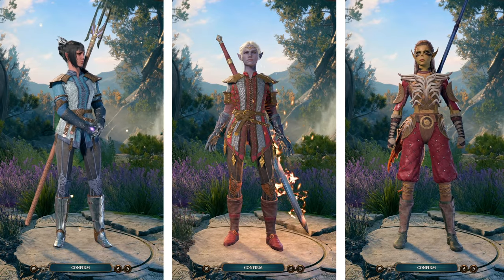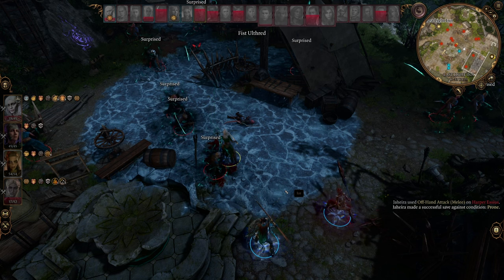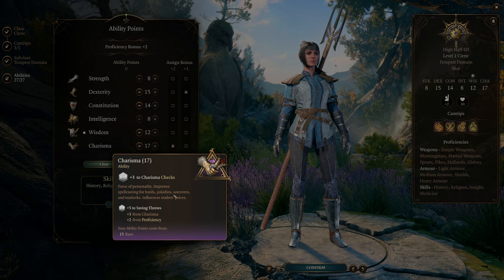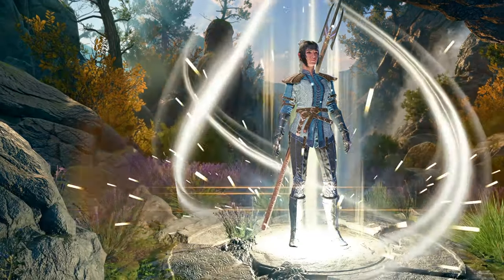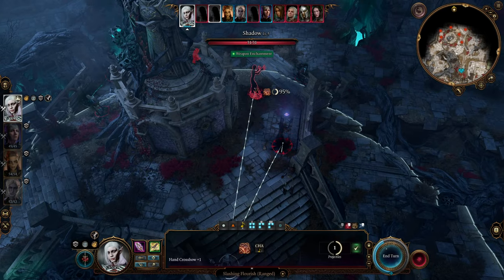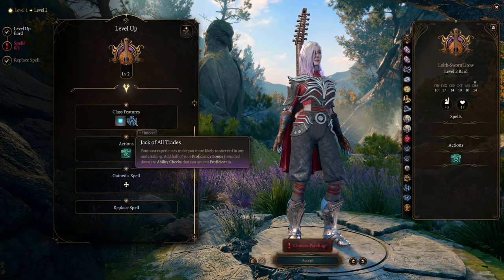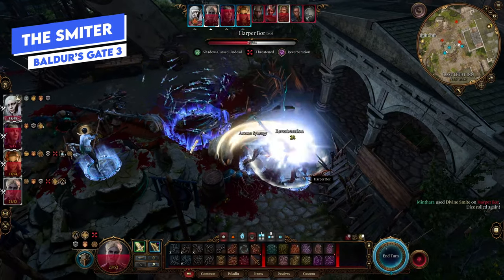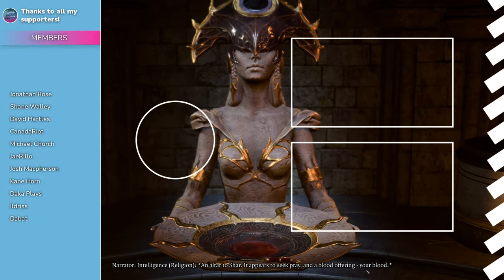Insane PARTY Setup To DESTROY Honour Mode In Baldurs Gate 3 - Best Baldurs Gate 3 Builds Honour Mode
In this Baldurs Gate 3 Honour Mode Guide, I'll give you the best my ultimate party setup for Honour mode in Baldurs Gate 3! This Baldurs Gate 3 beginner guide contains four different builds that synergise well for honour mode, will cover the best spells, gear, class setup and more. enjoy!

0:00 - Baldurs Gate 3 Best Honour Mode Party
00:23 - Party Setup & Tips
02:01 - Storm Warden
04:51 - Thrower
07:16 - Dualer
09:52 - Smiter
(Additional Description Tags): baldurs gate 3 honour mode party,honour mode build,baldurs gate 3 honour mode build,bg3 honour mode tips,baldur's gate 3 honor mode,bg3 honour mode,baldurs gate 3 honour mode,baldurs gate 3,honour mode,baldur's gate 3 build guide,baldur's gate3 builds,honour mode best build,baldurs gate 3 best build,bg3 honor mode tips,bg3 honor mode,baldurs gate 3 build,baldurs gate 3 multiclassing,baldurs gate 3 best multiclass,bg3 best honour mode builds